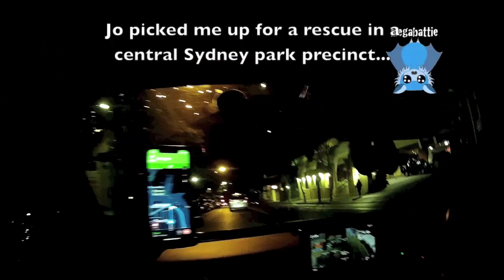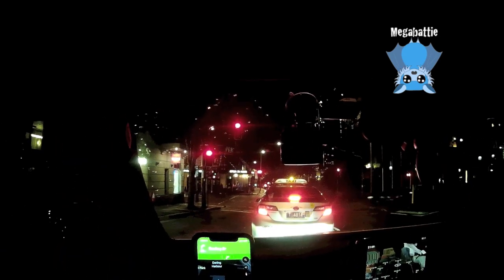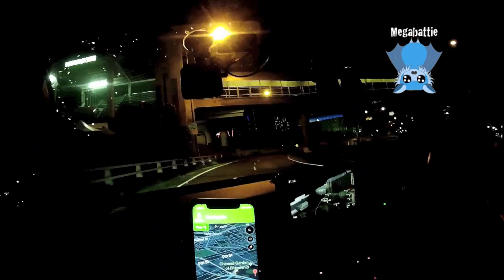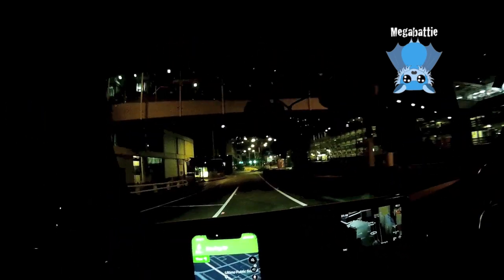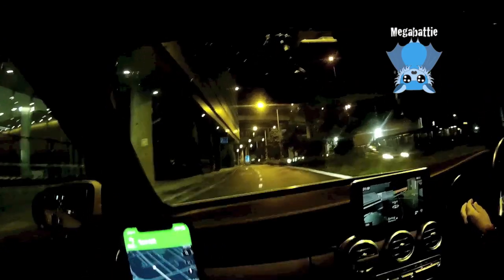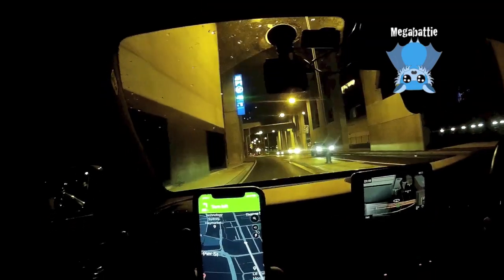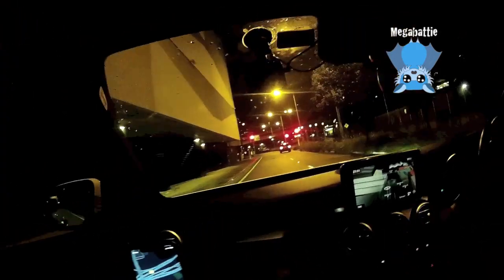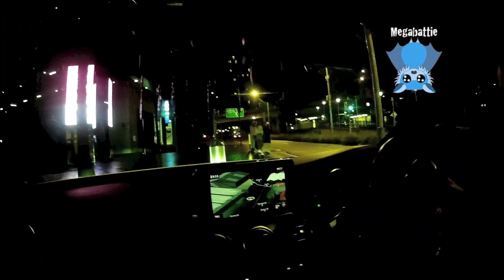Not all bats hang around for rescue: this (isn't) Tumbalong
Jo and I went on a rescue together late one evening;  Jo actually coerced me into coming along because I deliberately didn't accept it because I could tell from the description there was little chance of the bat being there when we got there, and parking around there is a total expensive nightmare and these rescues if the bat is actually there means you need 2 people - one to drive around aimlessly while the other collects the bat, or both to wander around aimlessly looking for the aforesaid bat.
So we went on our evening's wild goose (bat) chase and didn't find our bat, but we did entertain ourself with Google's "you have arrived" when we were nowhere near our destination, and saw some of the night entertainment in the entertainment and nightlife quarter.

I hope Tumbalong got himself (?herself) up the tree and flapped off without undue stress.  When I can't find my bat in situations like this, I usually wait till someone finds it in the morning in daylight and I come back and pick it up.
Thanks Jo for the excursion